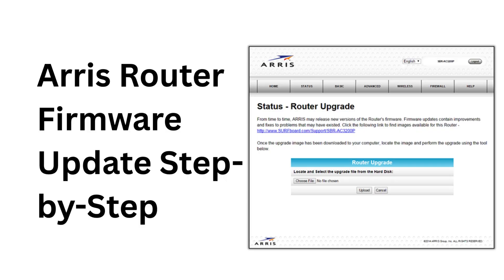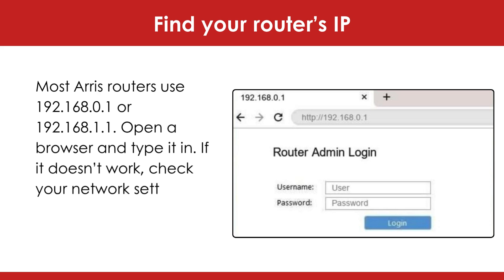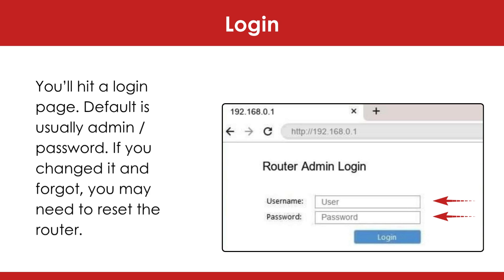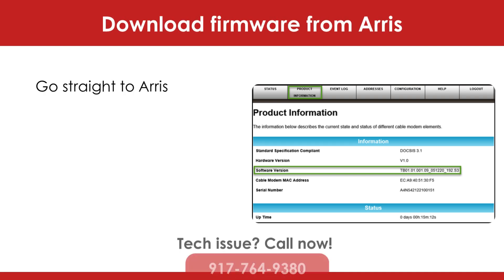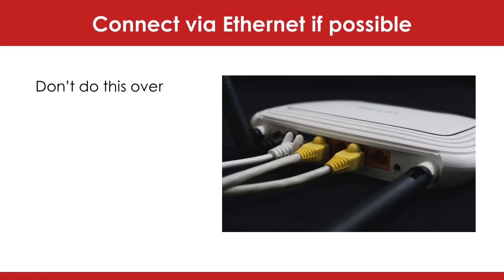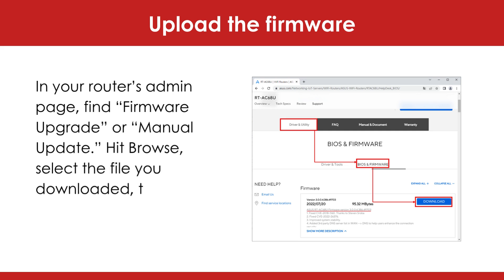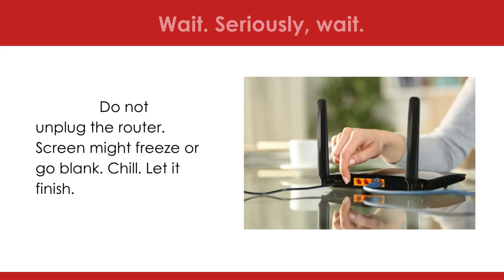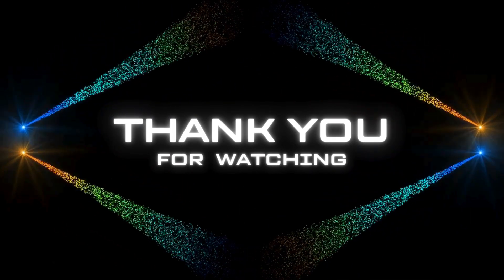Arris Wifi Cable Modem Firmware Update - Step-by-Step Guide (Latest 2025 Method)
Keep your Arris Wifi Cable Modem running smoothly and securely with this step-by-step firmware update guide. In this tutorial, you’ll learn how to check your current firmware version, download the latest Arris firmware, and safely install it without losing your network settings.

✅ What you’ll learn in this video:

How to log in to your Arris admin panel
Where to find the latest firmware for your specific model
Step-by-step process to update the firmware manually
Troubleshooting common issues after updating
Tips to improve Wi-Fi stability and security

Regular firmware updates help protect your router from vulnerabilities, fix bugs, and improve connection speed.

If you experience any errors or your router stops responding during the update — don’t worry! Our expert technicians can help you fix it remotely.